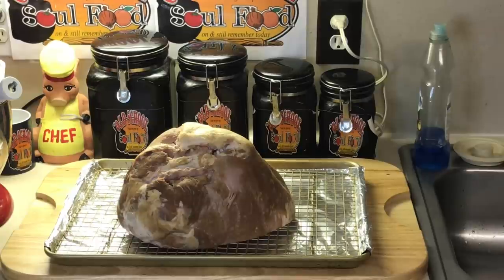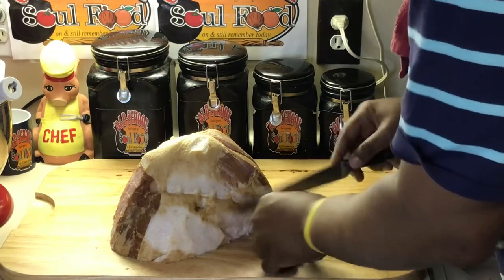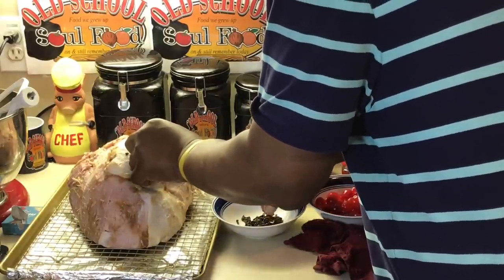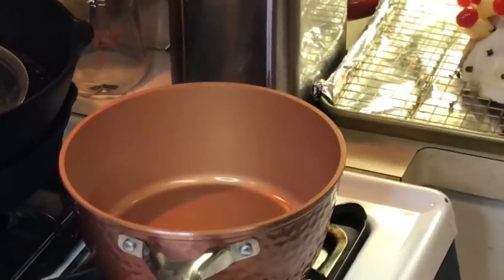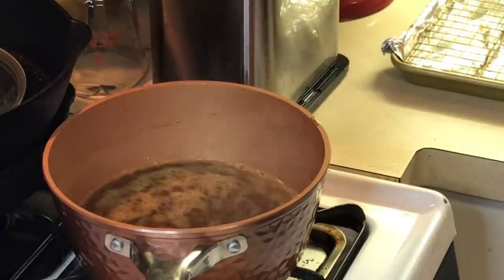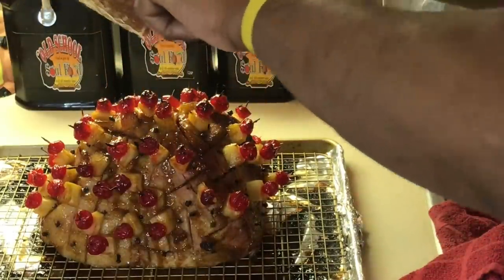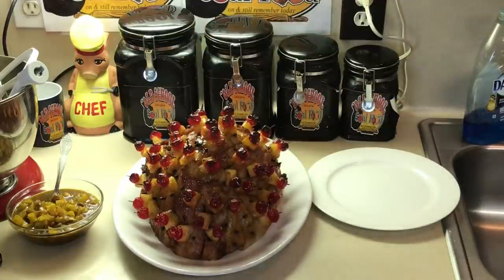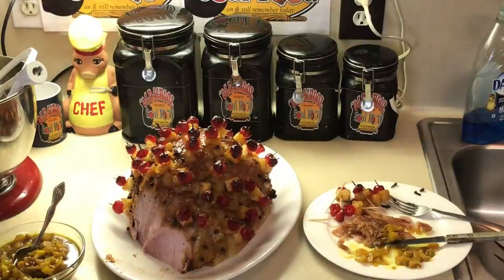OLD SCHOOL HONEY 🍯 GLAZED HAM with pineapple 🍍 and cherries 🍒/VLOGMAS DAY 12/MERRY CHRISTMAS 🤶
OLD SCHOOL SOUL HONEY GLAZED HAM with pineapple and cherries

This is a easy simple recipe for honey glazed picnic bone in ham
This ham is already cooked completely through
This is the process I use to make the ham more juicy and flavorful
You will achieve that nice honey sweet brown sugar crust on the outside and juicy inside
This is a awesome recipe of a honey glazed ham
It has a nice sugar crust with a juicy flavorful texture

RECIPE FOR HAM:
1 ea bone in fully cooked ham(10#)
1 can pineapple tidbits
1 jar maraschino cherries
1 small jar of whole cloves

Instructions
With a sharp knife carefully remove outer skin of ham
Carefully cut slits up and down and across  the ham to create small box type look on ham
Place cloves in each small box on ham
Place pineapple and cherry on a tooth pick(pineapple on bottom ,cherry on top)
Insert pineapple and cherry in ham next to cloves
Repeat process until ham is completely covered

RECIPE FOR GLAZE:
2 cups honey
1 cup light brown sugar
1/4 cup yellow mustard
1 tsp cinnamon
1 tsp nutmeg
1 cup pineapple juice(use juice drained from the canned pineapple tidbits)
1 apple cider vinegar

Add all in small pot and heat to a simmer
Gently pour 1/2 of glaze over ham
Place ham in 350 degree oven for 1 hour
Remove ham and baste every 15 minutes
And repeat process 4 times for a very nice shiny sticky result
I like to enjoy my ham with my OLD SCHOOL PEAR AND APPLE CHUTNEY

MY MAILING ADDRESS IS:
23501 CINCO RANCH BLVD
SUITE H120
PMB  # 142
KATY,TEXAS 77494